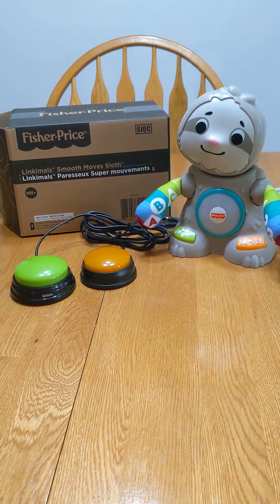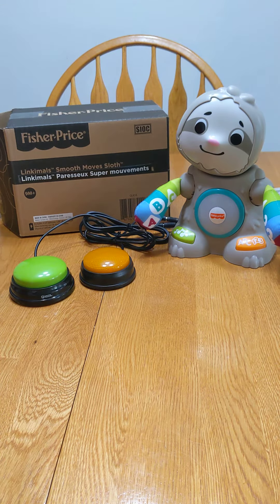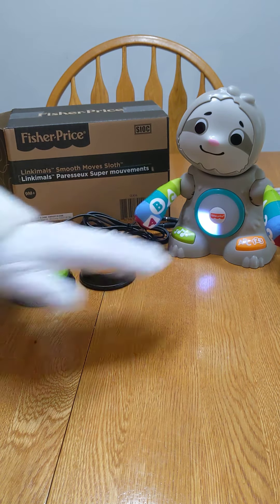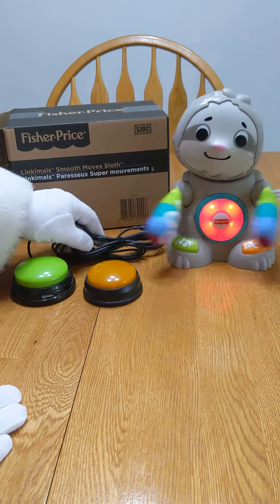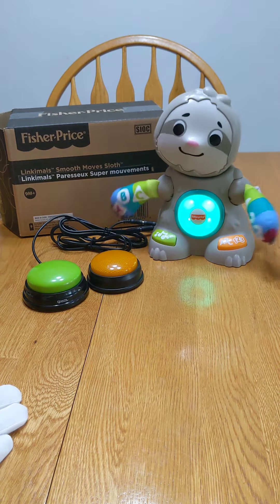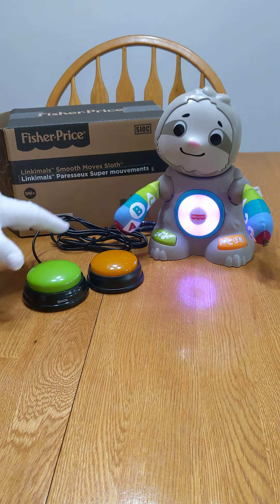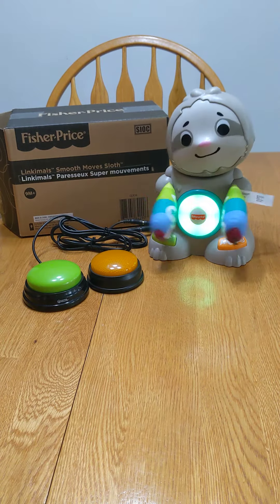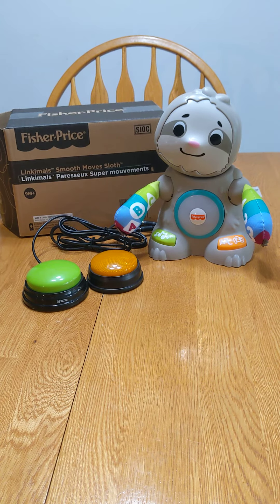Santa's Switch adapted toys, Fisher Price Smooth Moves Sloth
Here is the switch adapted Sloth.

Added two plugs for switches so your special needs child can operated remotely.

And, all factory switches work as intended.